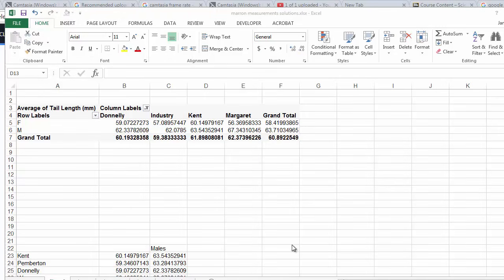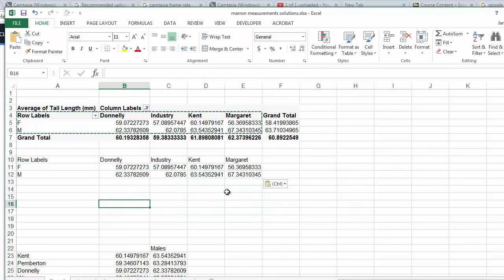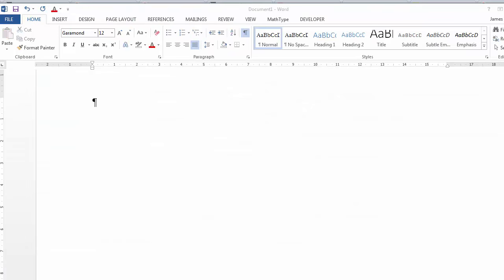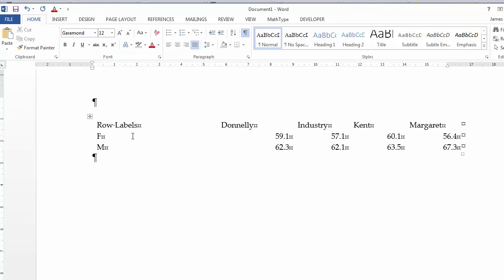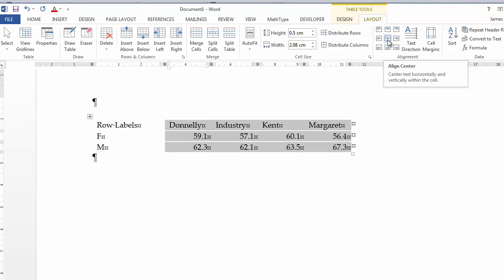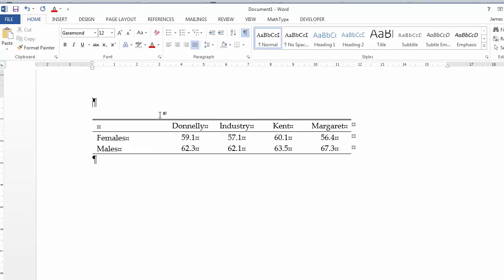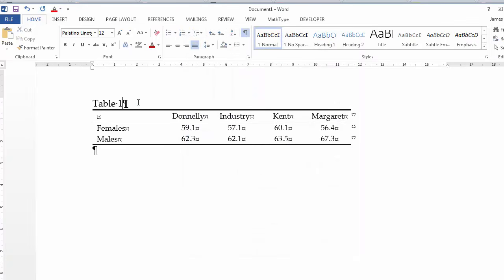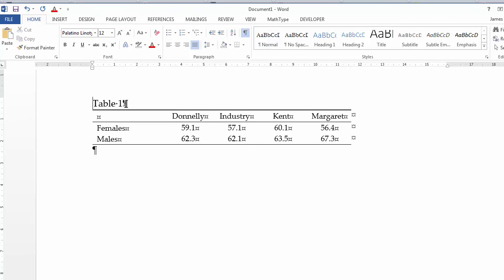Excel to Word Tables